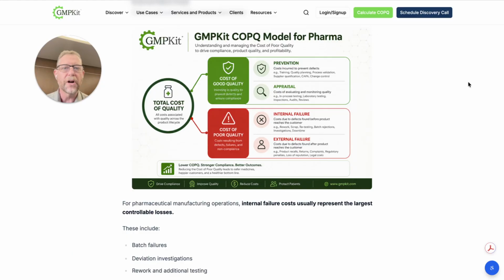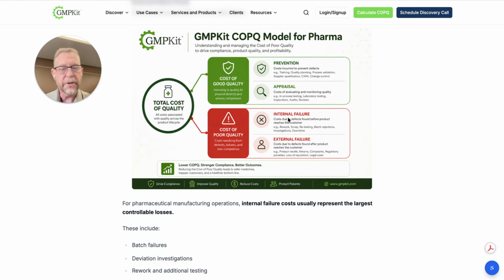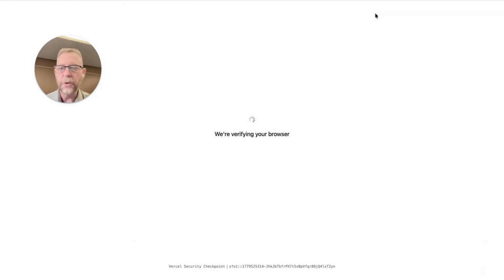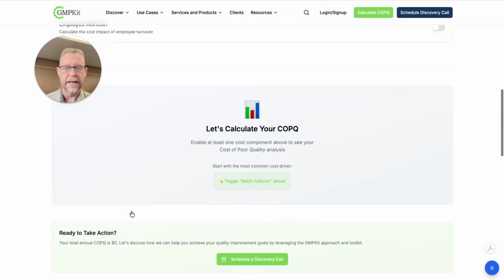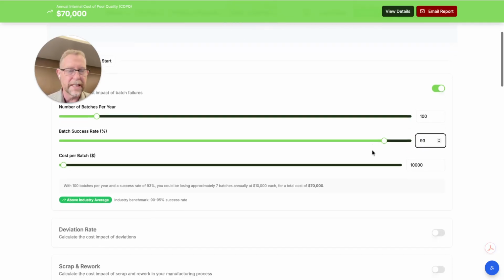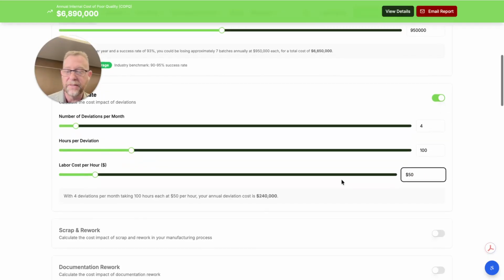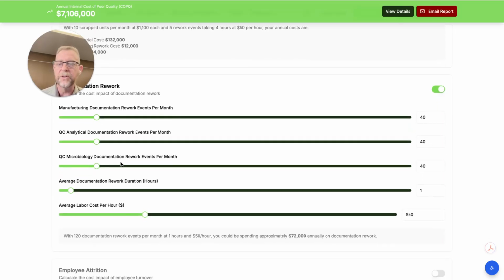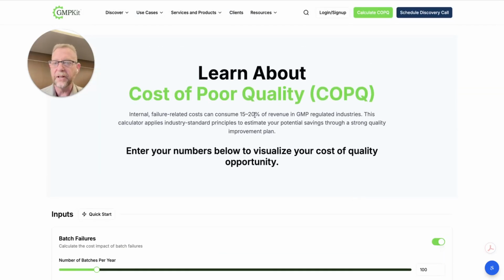Calculate Internal Cost of Poor Quality in Pharmaceutical Manufacturing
Pharmaceutical Manufacturing Quality leaders: use this free COPQ calculator to estimate how much hidden cost is being consumed by deviations, rework, investigations, documentation errors, and execution instability across your GMP operation.

Most pharmaceutical organizations track quality events operationally. Very few translate them into financial impact, lost capacity, or strategic risk.

In this discussion, we break down how Cost of Poor Quality (COPQ) exposes the “Hidden Factory” inside pharmaceutical manufacturing—and why visibility alone is not enough. The real challenge is converting operational signals into leadership action, governance, and execution recovery.

Additional Reading:

You Ran the COPQ Calculator—Now Lead the Response.

Visibility doesn’t fix execution. It exposes it. The COPQ calculator makes the cost visible—but visibility alone doesn’t change outcomes. Leadership action does. What comes next determines whether this remains a number—or becomes a turning point.

Exposing the Hidden Factory: How COPQ Reveals Capacity Constraints

The Hidden Factory represents unmeasured capacity consumed by internal failure activities such as deviation investigations, production rework, and documentation errors. Applying the Cost of Quality framework translates this operational consumption into financial terms, helping leadership prioritize recovery efforts and improve execution stability.

What Is the Cost of Poor Quality in Pharmaceutical Manufacturing?

Cost of Poor Quality (COPQ) represents the hidden financial losses created when pharmaceutical manufacturing systems fail to execute consistently. In many pharmaceutical organizations, COPQ quietly represents 25–40% of operational cost. Understanding where those losses originate is the first step toward recovering manufacturing capacity and restoring operational stability.